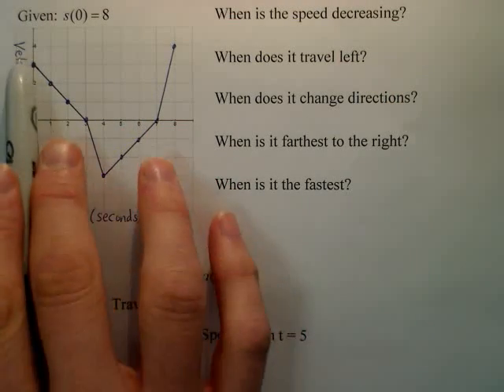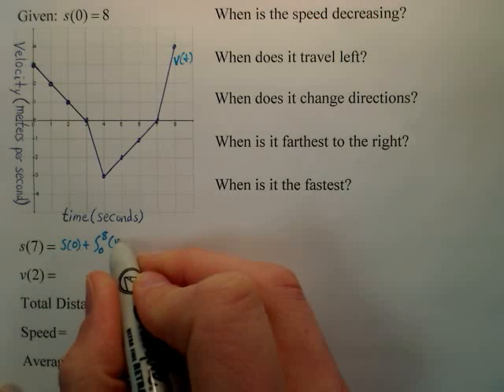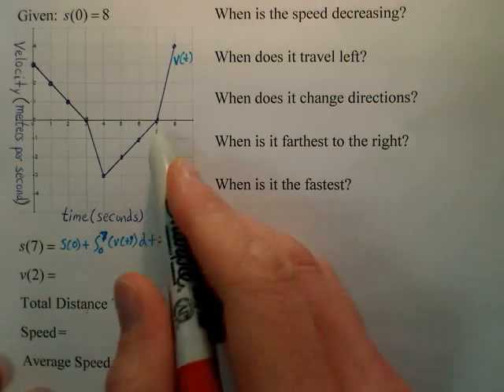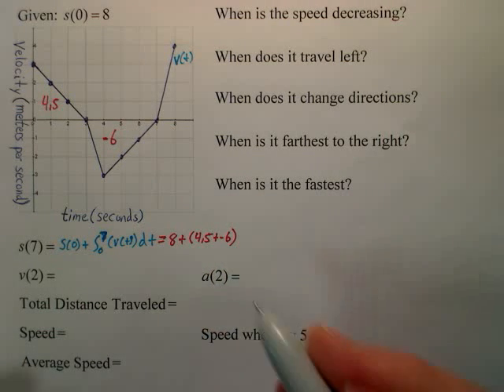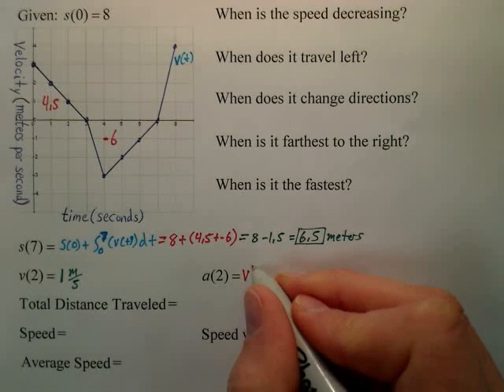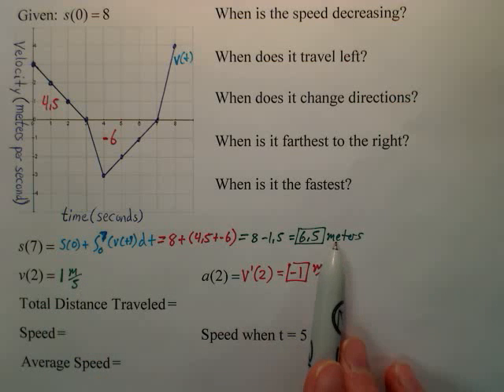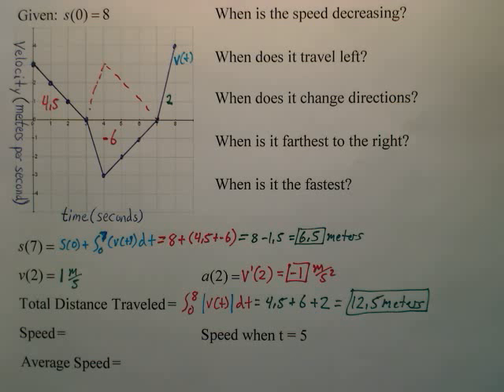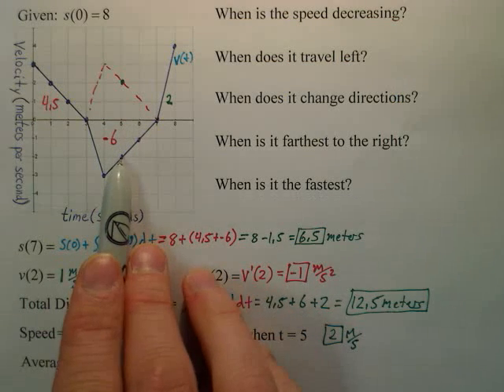Great AP Calculus Exam FRQ Review (Motion of a Particle)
This video goes over a common Free Response Question (FRQ) about the motion of a particle (Relationships between Position, Velocity, and Acceleration).